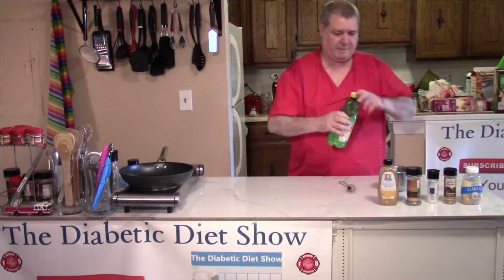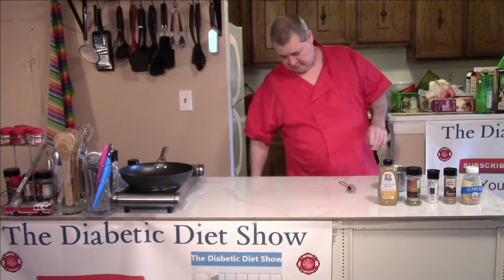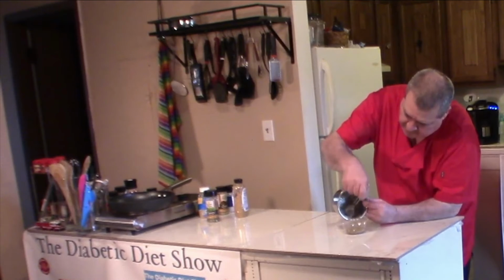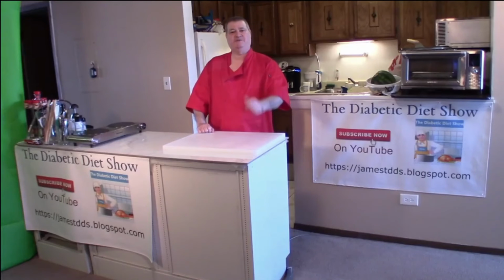How to make 3 Hollandaise Sauces and asparagus #41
To learn how to make 3 Hollandaise Sauces and asparagus
How do you make 3 Hollandaise Sauces and asparagus show #41

Grill Roasted on a mat
Preheat grill to 450 degrees F.
Trim the woody ends from the asparagus. Spread the spears in a single layer on the mat.
Then make my grammas Sauce.
Olive oil
Lemon juice
Dejon mustard
parsley
black pepper
salt
garlic

Asparagus  Hollandaise Sauce microwave
Directions Hold both ends of a stalk of asparagus and bend it until it snaps. Then use a knife to trim the remainder of the bunch to match. Bring a pot of generously salted water to a boil. Meanwhile, put the egg yolk, lemon juice and cayenne in a blender. Put the butter in a small microwave proof bowl and heat in a microwave until just melted.

Roasted Asparagus with Hollandaise
Trim the woody ends from the asparagus. Spread the spears in a single layer in a shallow roasting pan baking sheet, drizzle with olive oil, sprinkle with salt, and roll to coat thoroughly. Roast the asparagus until lightly browned and tender, about 10 minutes, giving the pan a good shake about halfway through.
Meanwhile, put the egg yolk, lemon juice, and cayenne in a blender. Pulse a couple times to combine.
Put the butter in a small microwave proof bowl and heat in a microwave until just melted. With the blender running, gradually add the melted butter into the egg to make a smooth frothy sauce. If the sauce is really thick blend in a teaspoon of lukewarm water to loosen it up. Season with the salt and serve immediately or keep warm in a small heat-proof bowl set over hot (but not simmering) water until ready to serve.
Spread the roasted asparagus on a serving platter. Grind a generous amount of pepper over the top.

The Diabetic Diet Show